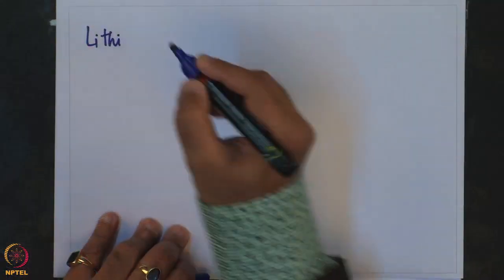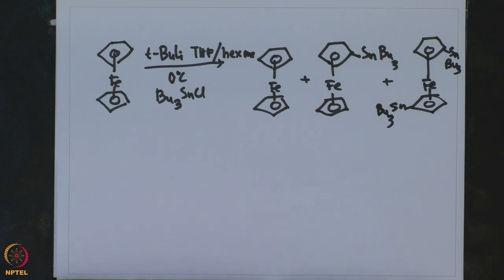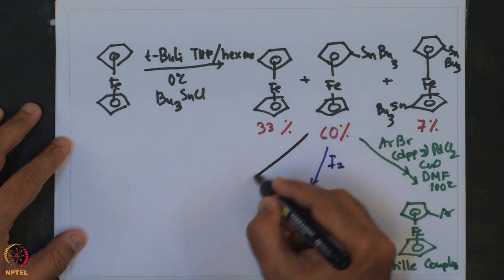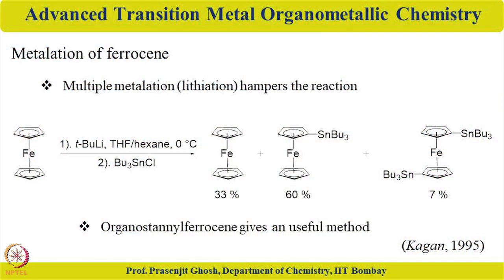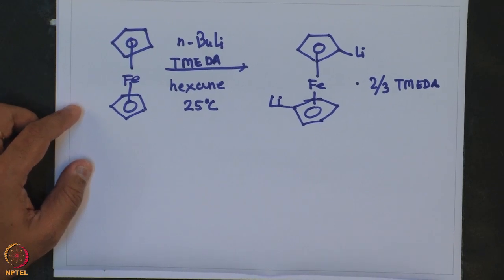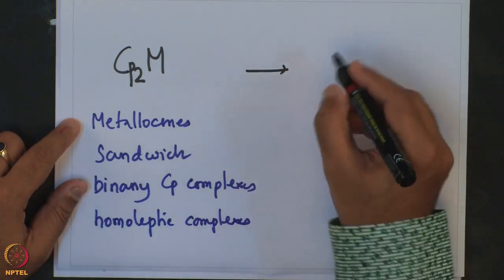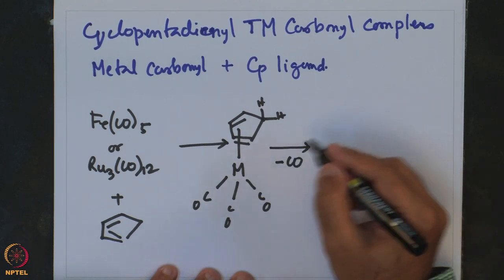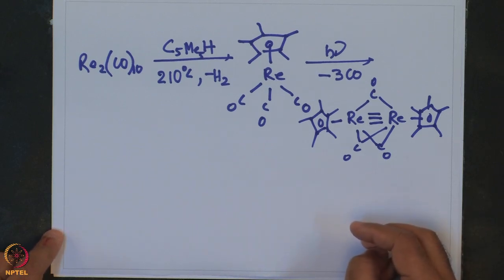Week 3-Lecture 14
Reactivity Of Ferrrocene, Lithiation Of Ferrocene , Stannyl Compound , Aryl Substituted Ferrocenyl Compound, Organostannyl Ferrocene.